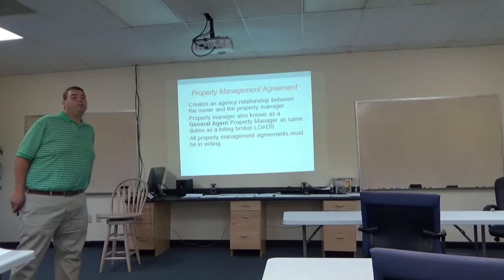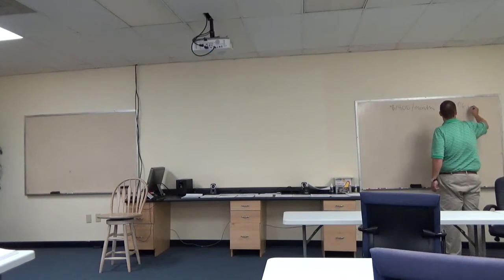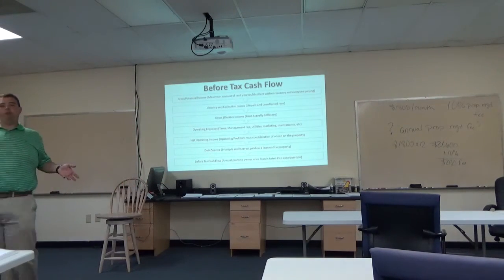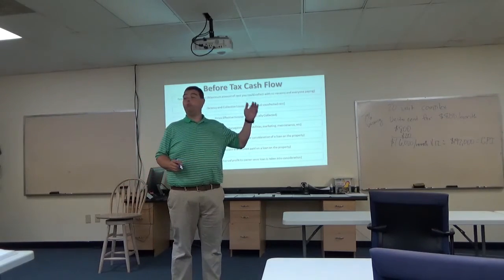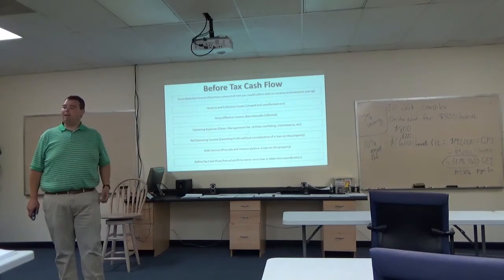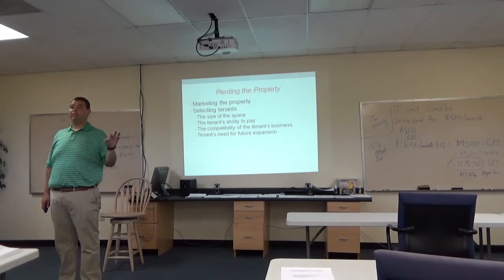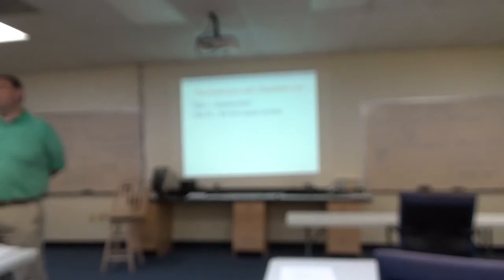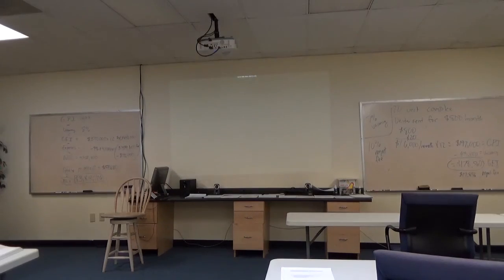Pre License Chapter 12 Property Management